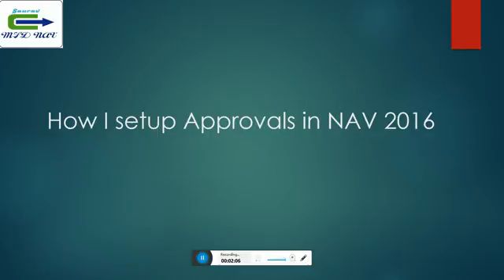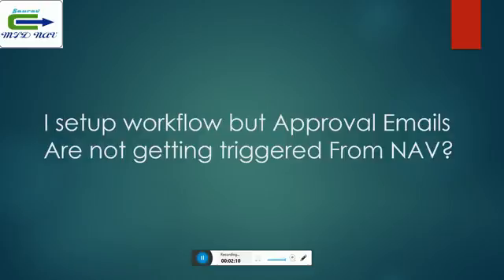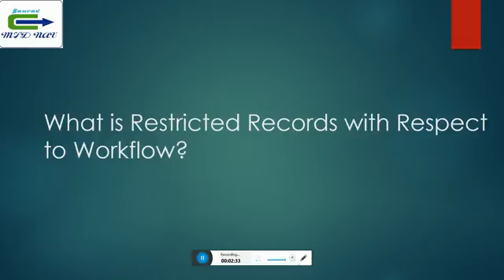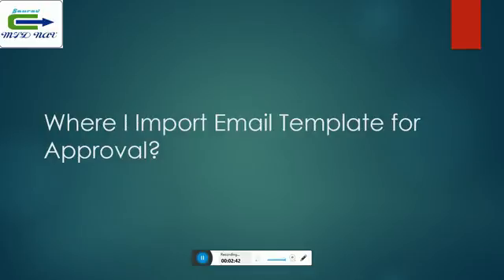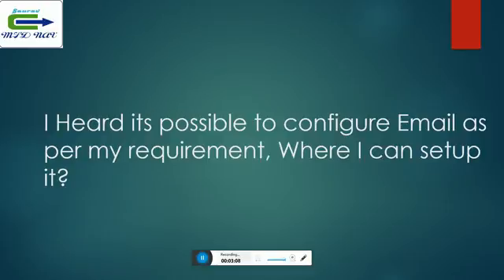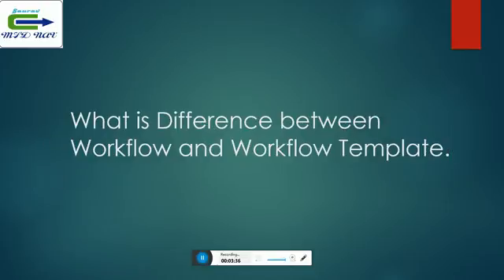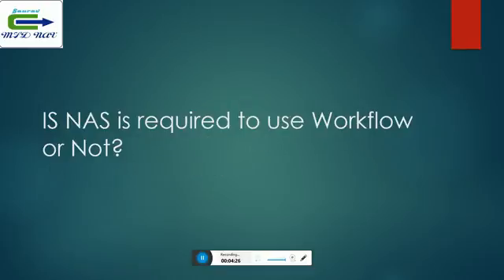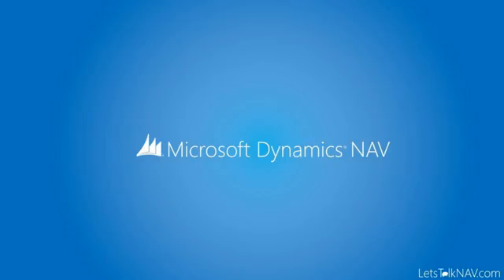Microsoft Dynamics NAV 2016 - Workflow What all we will cover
Your Suggestion, Ideas and Views are most welcome.